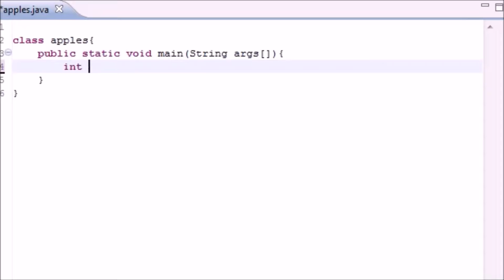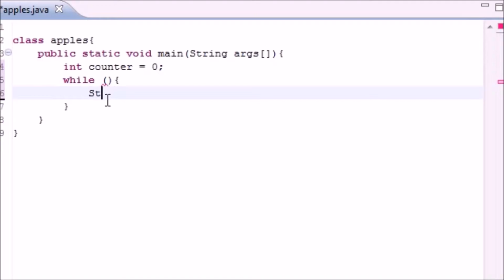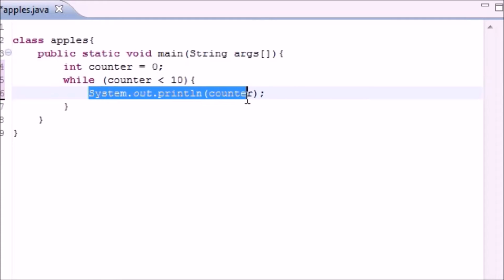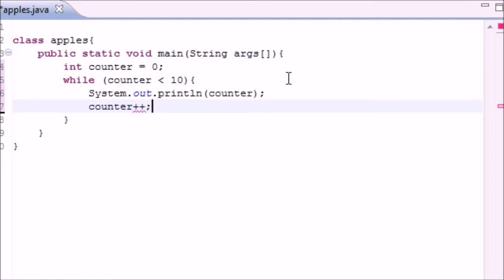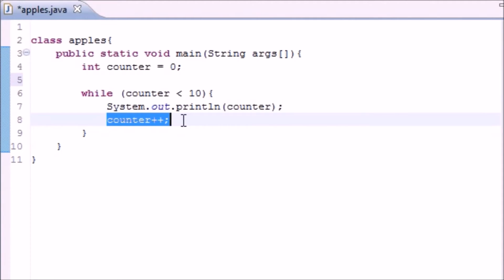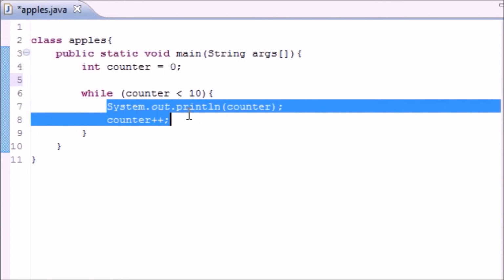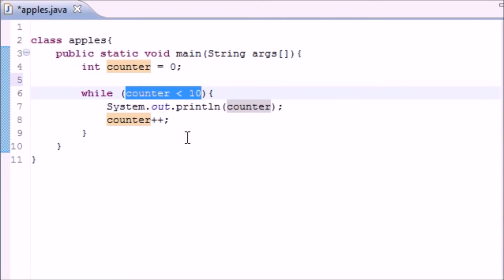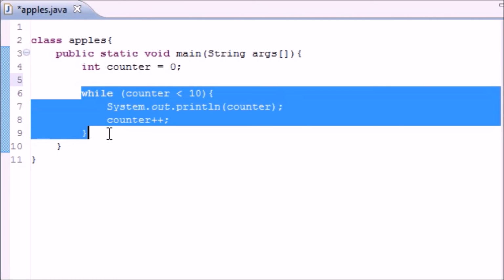13. WHILE LOOP